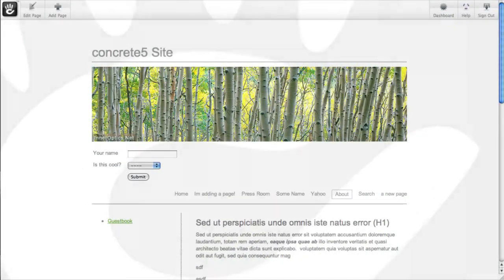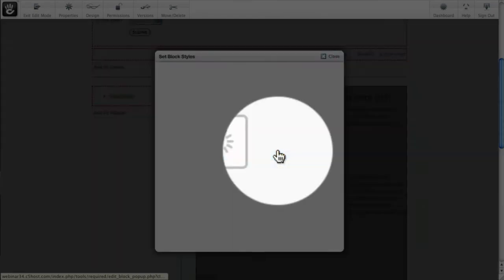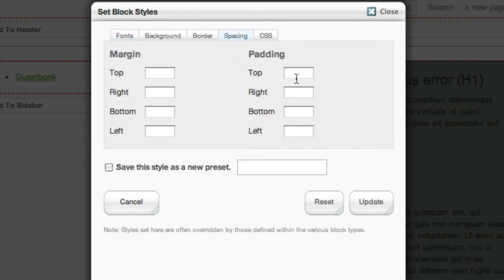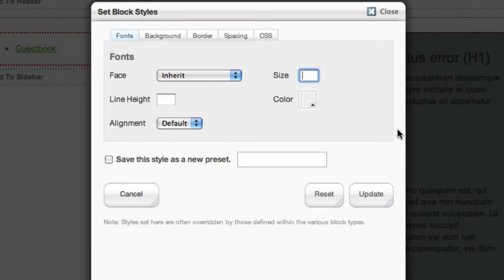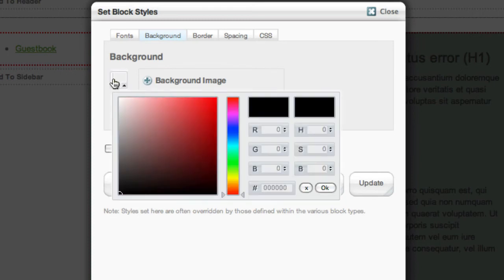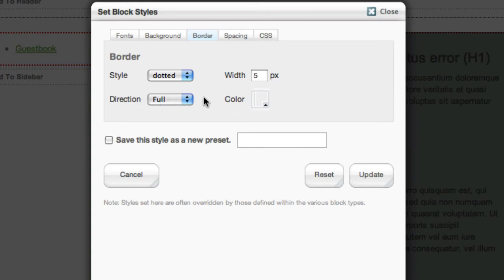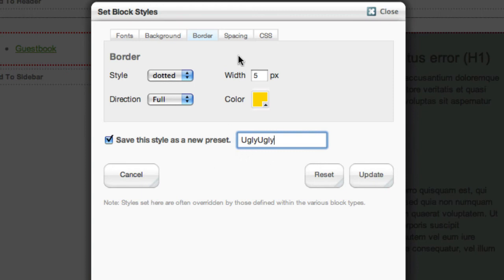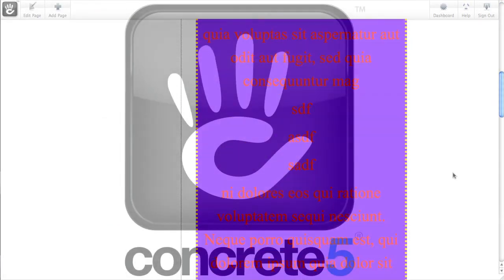concrete5 - Edit Inline Block Designs and Styles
Learn how to easily change the layout and styles of your concrete5 editing blocks.